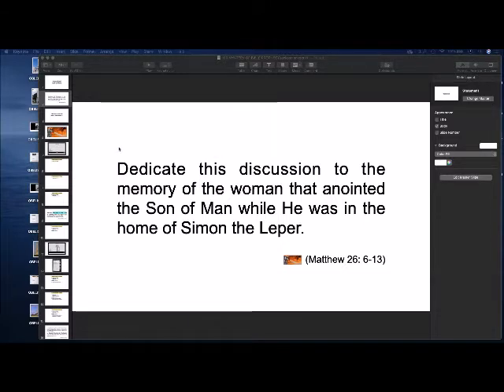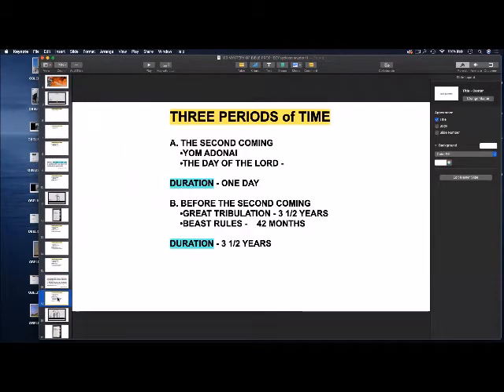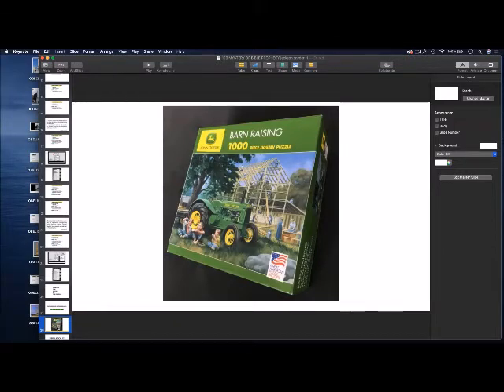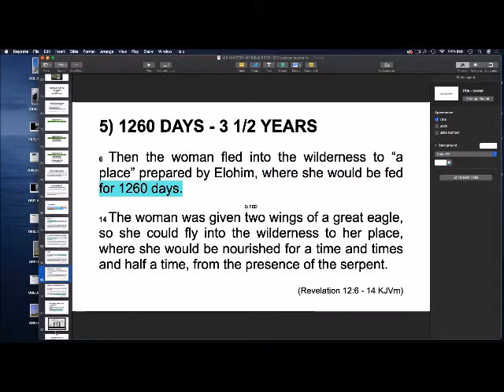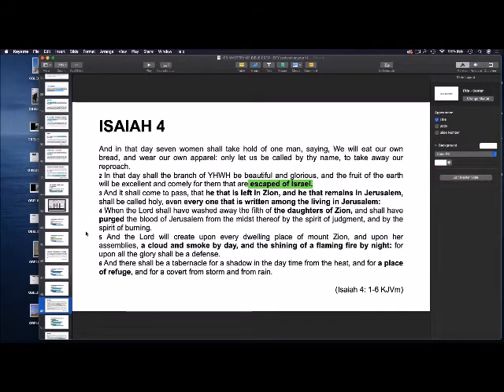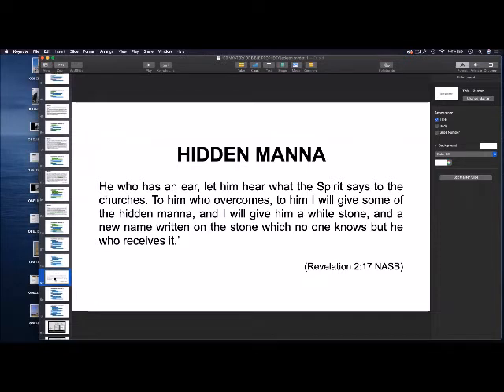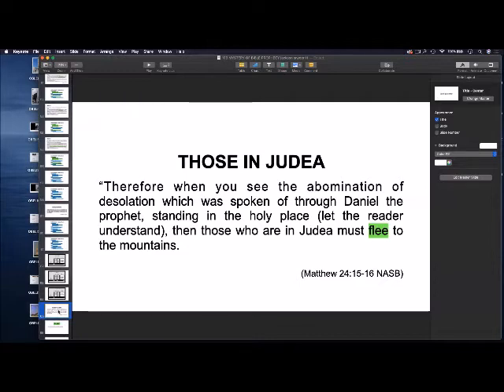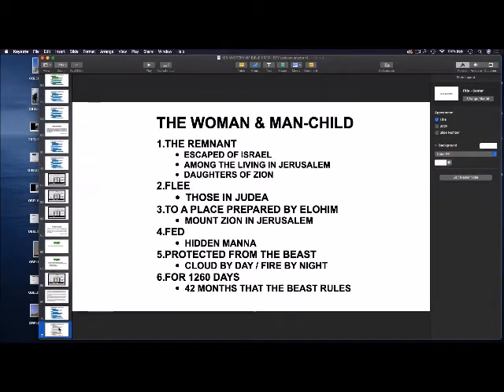Part 4 Predictions: "The Greater Exodus" with Guy Smith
With Michael Howard and others.
Notes on the three parts of this series may be found The first presentation of this series laid the foundation for a future prediction.  This second begins to delve more deeply into the present and future ramifications of the ancient prophecy.  In episode 3 (next week), we will consider what we must do to prepare for this Exodus, which Brother Smith predicts is to happen within the next decade - or maybe tomorrow?  Note: The views expressed here to not necessarily represent the views of the episode host.